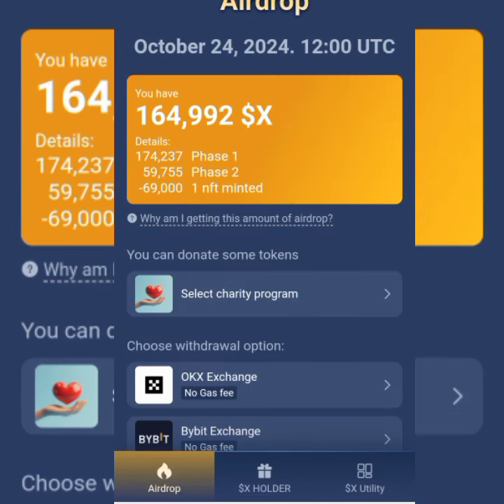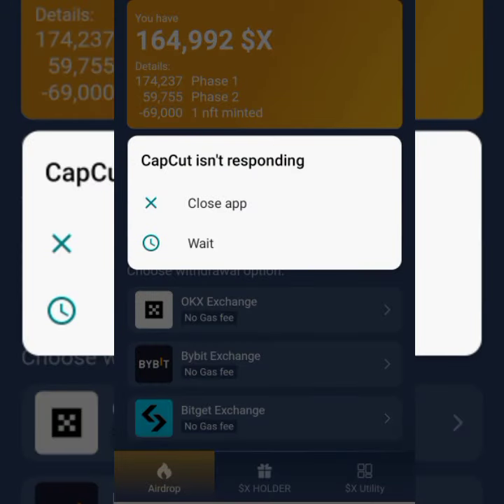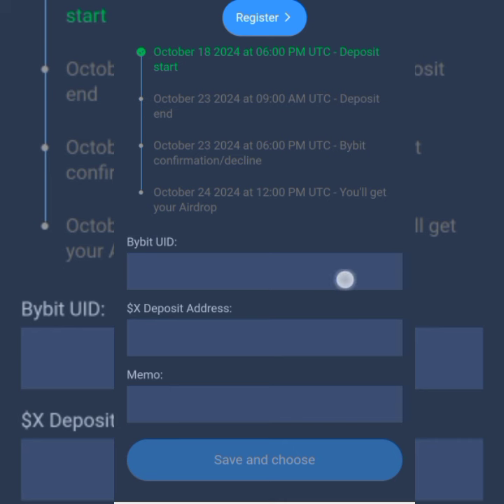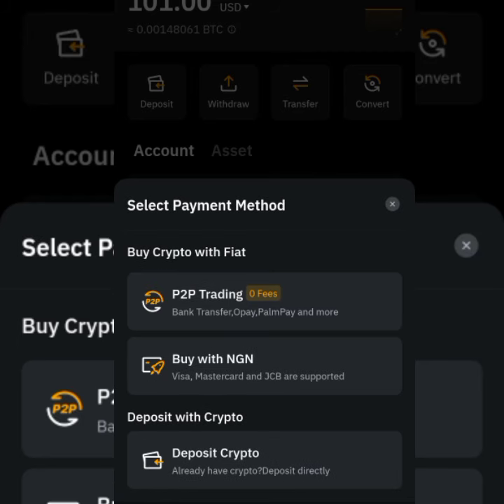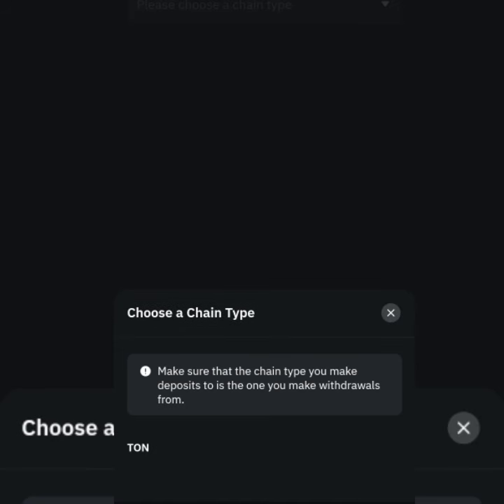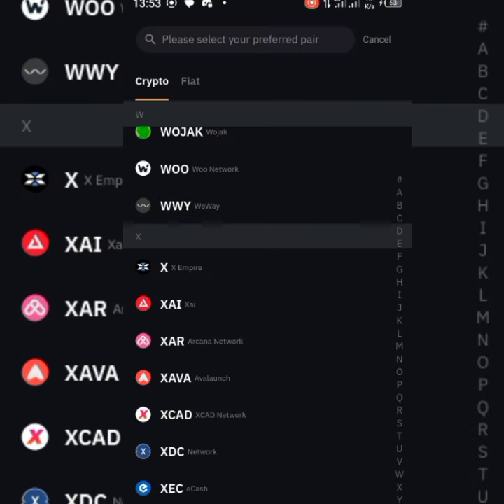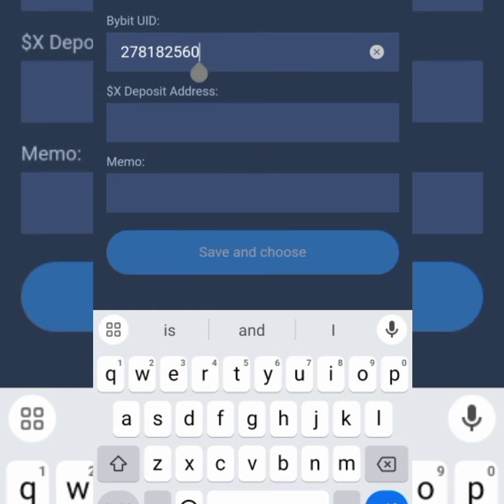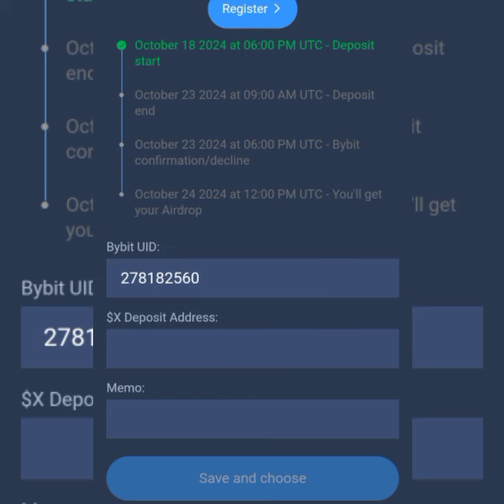X Airdrop: How to Connect Your BYBIT Wallet Address to X-EMPIRE